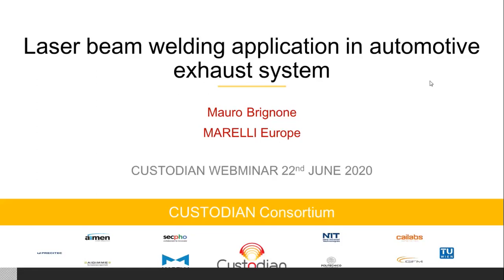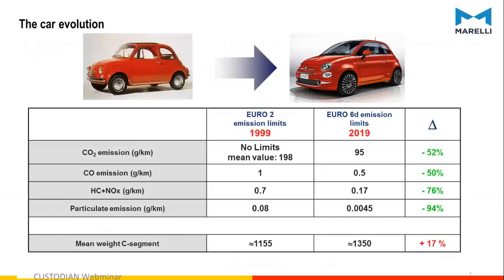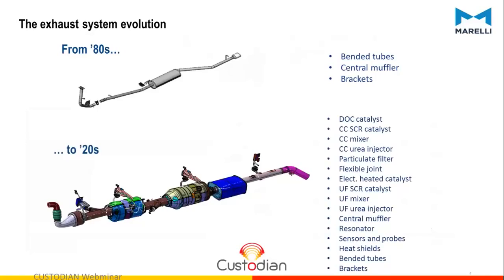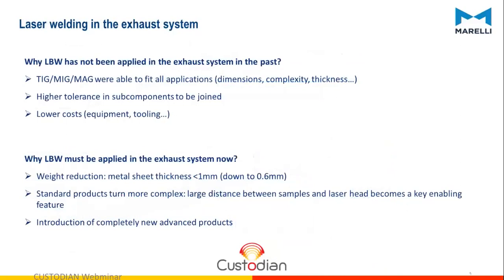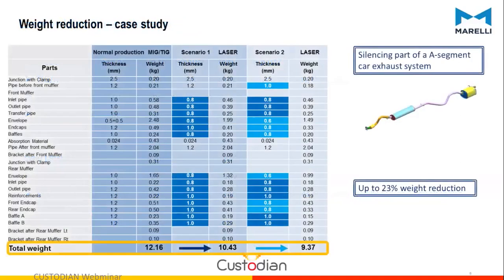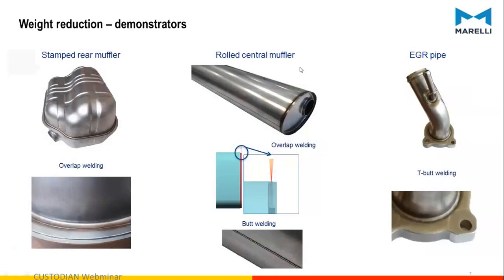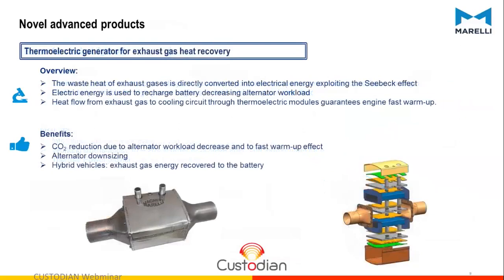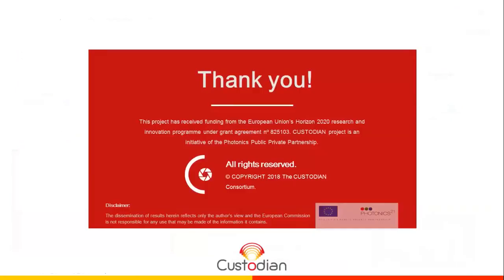CUSTODIAN Webinar: Industrial laser solutions | Marelli | Mauro Brignone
Laser technology is the manufacturing method of the future. Laser systems in manufacturing enable increase precision at faster production rates through more efficient processes while using less materials and resources.

Developing more efficient and environmentally friendly production processes is one of the great challenges of our time and laser-based production processes as the most advanced method available play a major role in such developments.

The project CUSTODIAN promotes the collaboration between different European partners such as RTOs, companies or clusters experts in laser research and complementary fields like: laser-based manufacturing know-how, solutions in Laser Beam Welding (LBW), Laser Powder Bed Fusion (LPBF) and Laser Cutting (LC), monitoring and control. This webinar provides you with insights about industrial laser solutions for better efficiency and lower costs.

This project has received funding from the European Union’s Horizon 2020 research and innovation programme under grant agreement nº 825103. The CUSTODIAN project is an initiative of the Photonics Public Private Partnership.